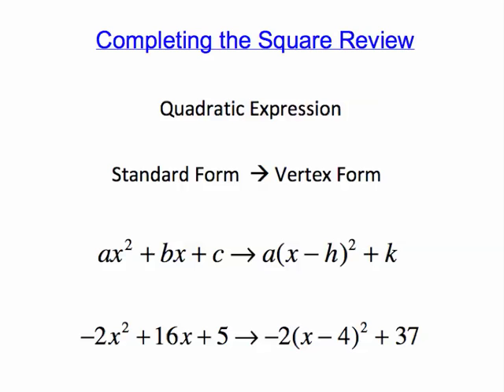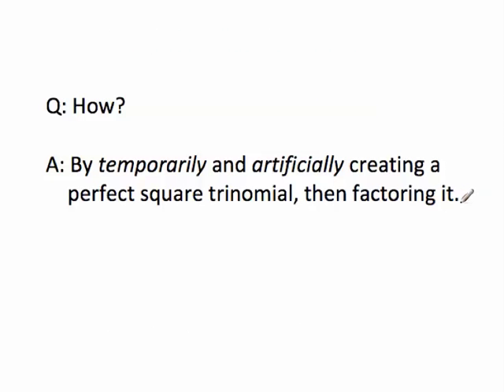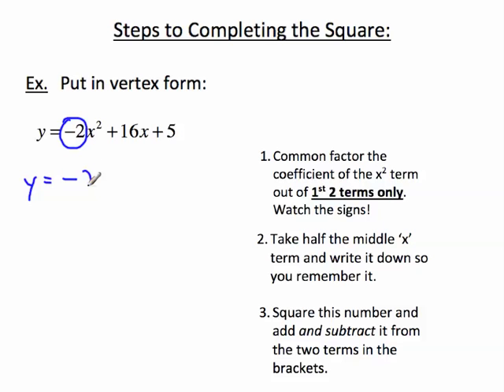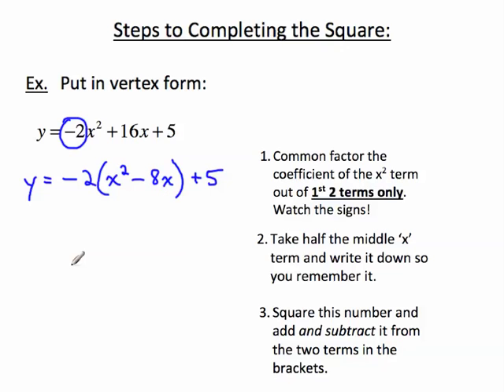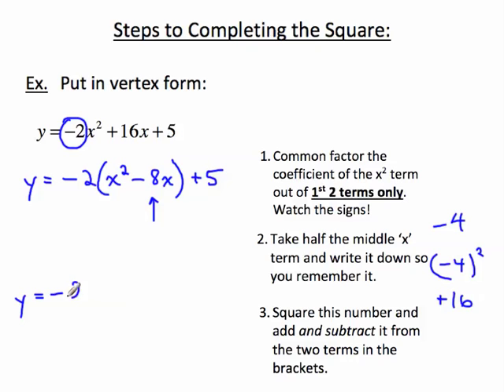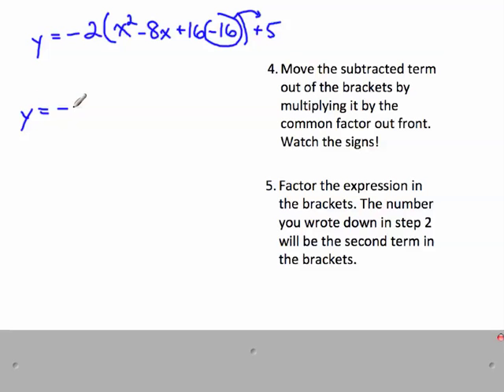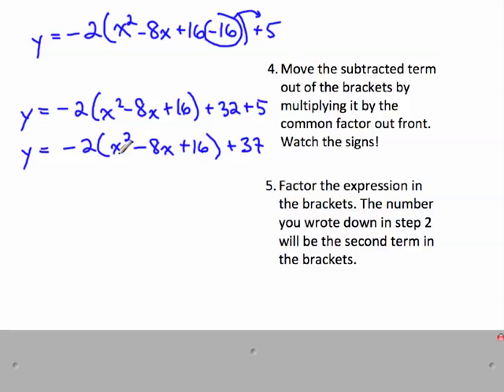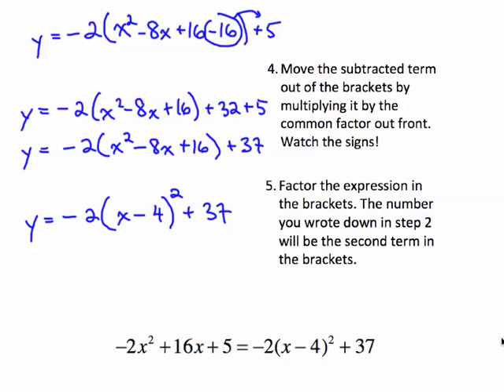21e Completing the Square Review